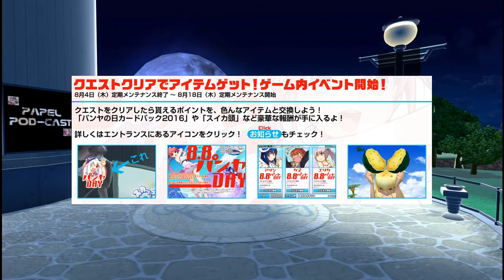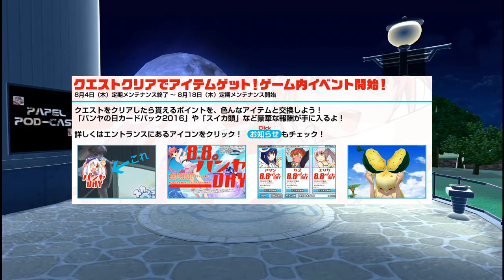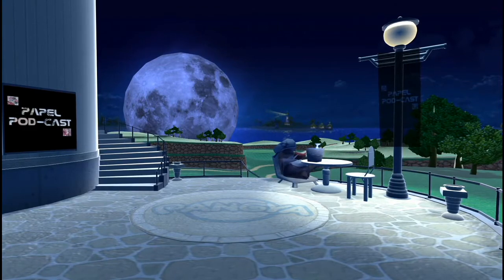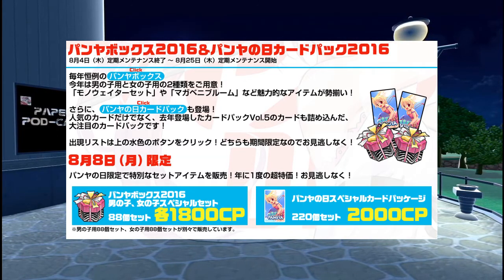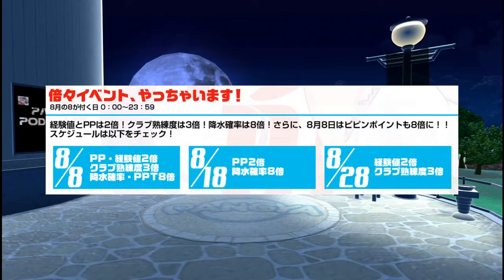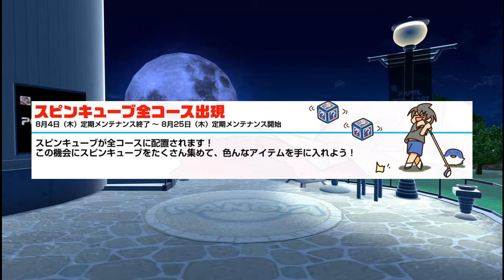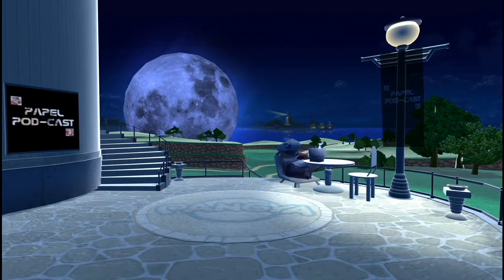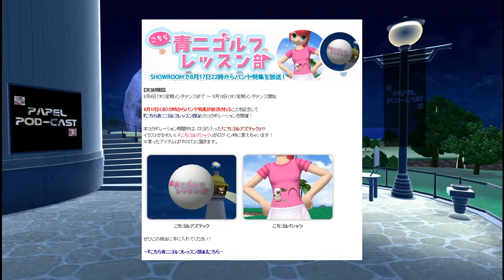Papel Pod-Cast Episode 33 ~ Pangya Day!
Pangya Day is coming up in Japan which means a bunch of new fun events to check out! We also cover some news about Pangya Mobiles release in China and take a look at Pangya Mobiles all new art.